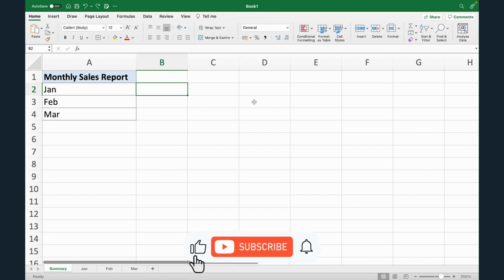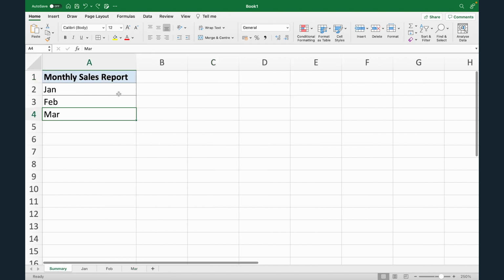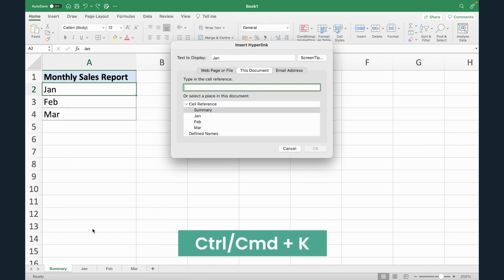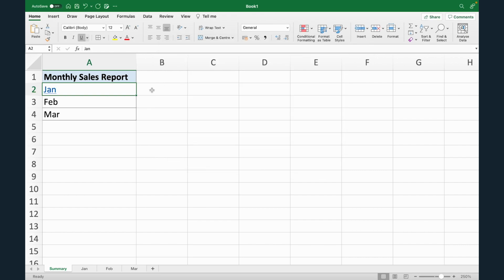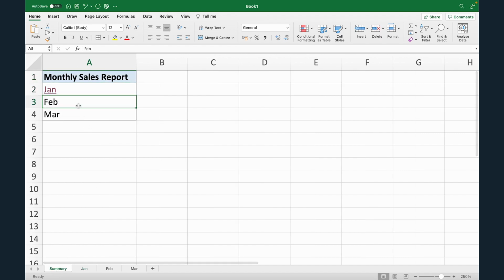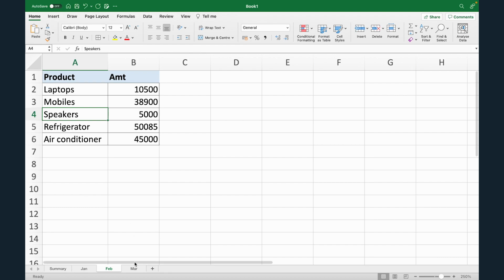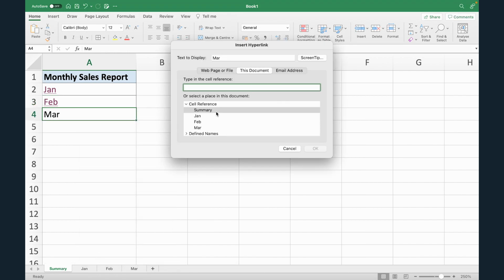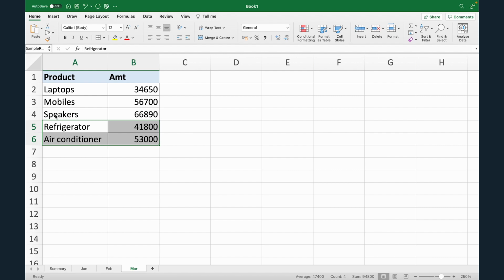Create Hyperlink in Excel | Add Hyperlink in 2 Minutes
Here's how to create hyperlinks in excel:

1. Select the cell.
2. Right click and choose Hyperlink option or use shortcut CTRL+K
3. Select "This Document" tab and then select the sheet you want to link the cell to.
4. Once you click Ok you can see that a hyperlink is created on the selected cell
5. Now if you click on the cell, you'll be redirected to the cell/sheet you linked the cell to.

Done! You have inserted a hyperlink in excel in less than 2 mins.